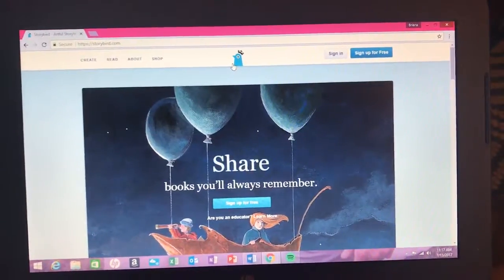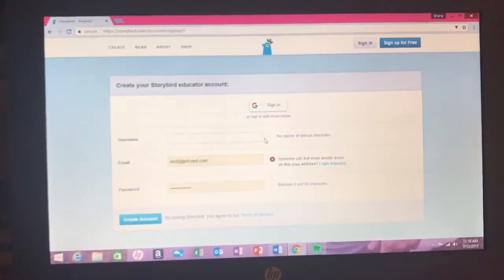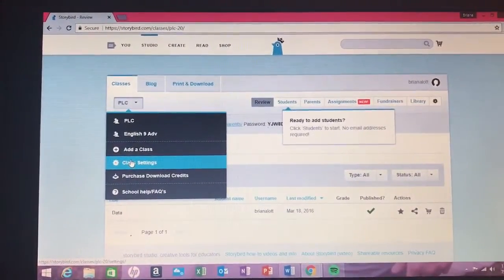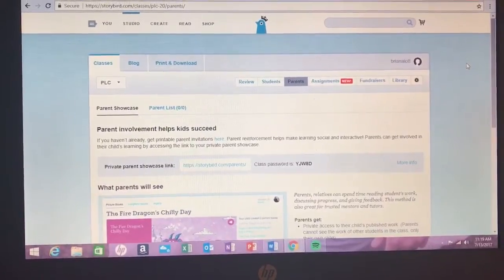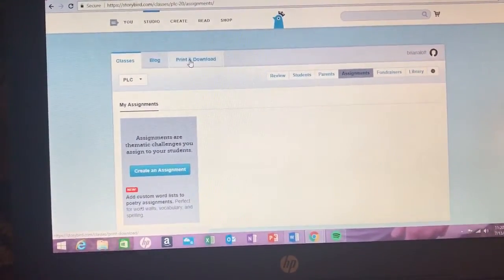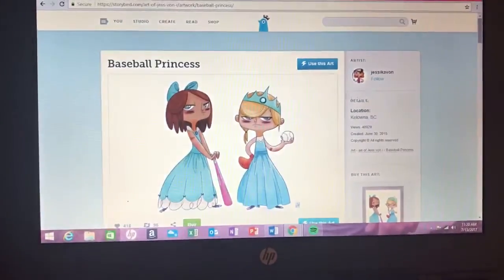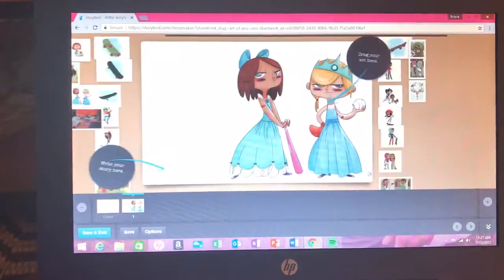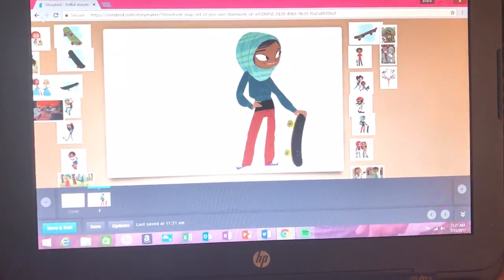Jul 13, 2017